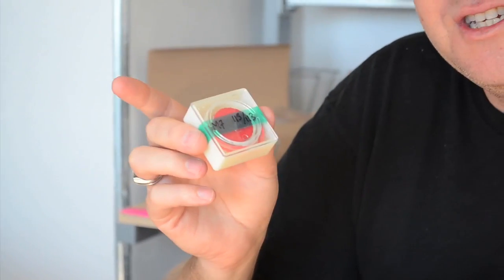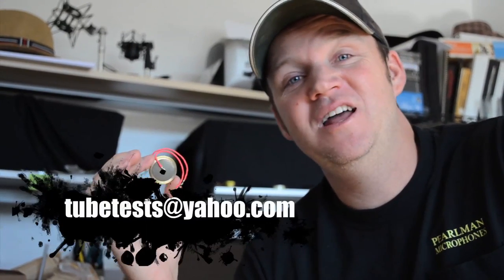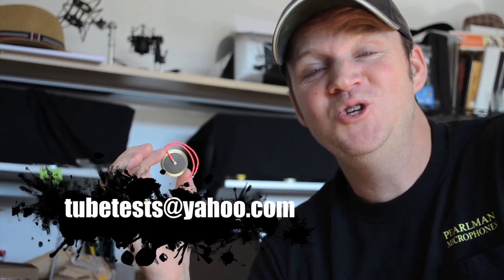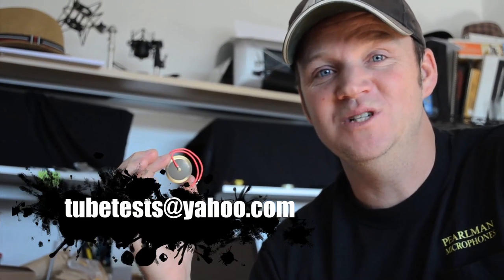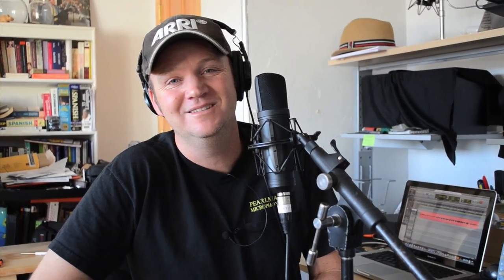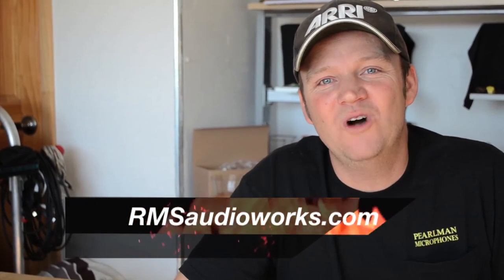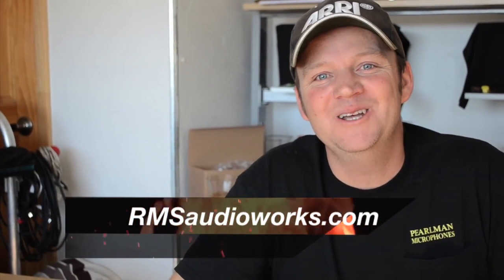Tube Tests Show Ep.19 "M7 Microphone Capsule Made In The USA"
Johnny tests a M7 microphone capsule that is 100% made in the USA. The same capsule design in the famous Neumann and Telefunken mics. From a M49 to a U47 the M7 is known for it's high fidelity in vintage tube microphones. Next time on Tube Tests